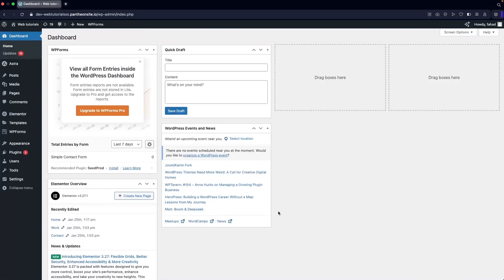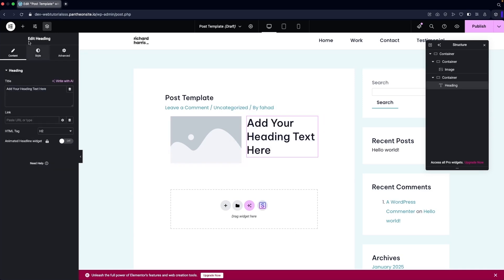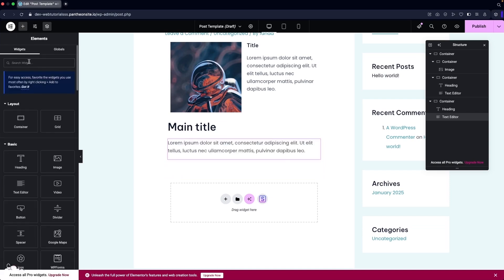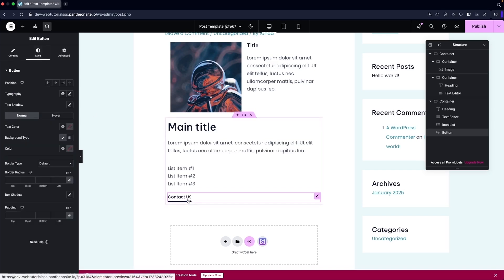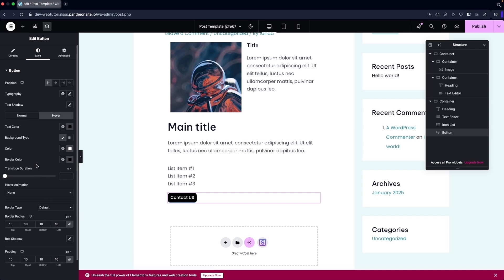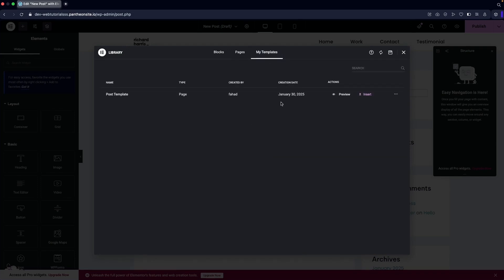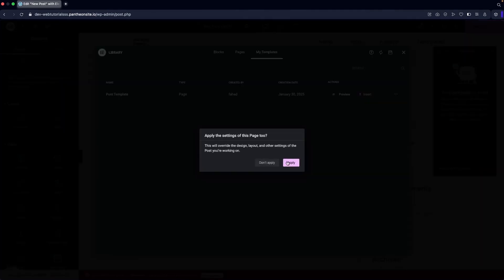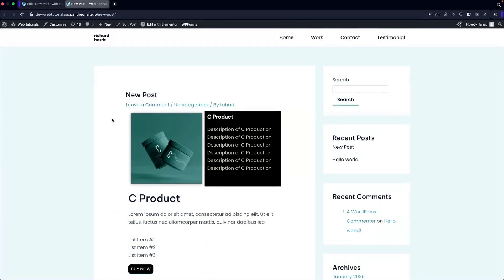How To Create Single Blog Post In Elementor And Save It As A Template (Step-by-Step Tutorial)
In this video, I will show you how to create single blog post in Elementor and save it as a template. Whether you're looking to streamline your single blog post design Elementor workflow or ensure consistency across your posts, this tutorial will guide you through each step.

You’ll learn how to install Elementor, create a fully customizable Elementor single post template design, and save it for future use. This method will save you time and enhance your website’s efficiency. If you're searching for how to create single post template in Elementor, this video is for you!

🔹 Chapters:
- 0:00 Introduction
- 0:10 Install & Activate Elementor
- 0:45 Create a New Blog Post in WordPress
- 1:30 Designing the Post Layout in Elementor
- 3:20 Adding Images, Text, and Styling
- 5:10 Customizing the Typography & Colors
- 6:32 Using Template for a New Post
- 7:18 Customizing the Template for a New Post
- 9:26 Conclusion & Call-to-Action

By following this Elementor tutorial, you’ll be able to effortlessly create and reuse blog post templates, improving the efficiency of your WordPress website. This WordPress tutorial is perfect for beginners and experienced users looking to refine their single blog post Elementor process.

✅ Step-by-step Elementor single post template design process
✅ Improve your single blog post design Elementor workflow
✅ Save time with a reusable blog post template

Let me know if you have any questions about how to create single blog post in Elementor and save it as a template, in the comments below.